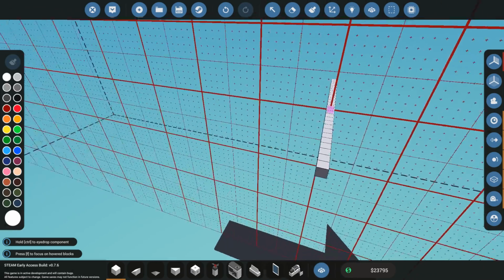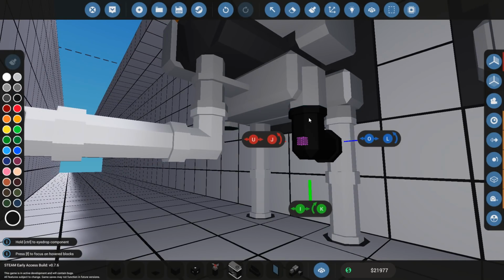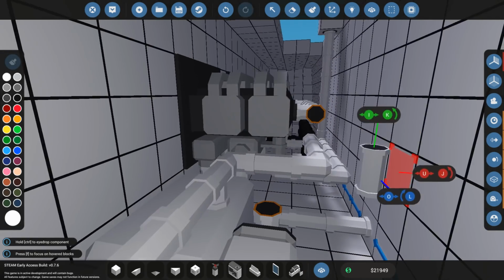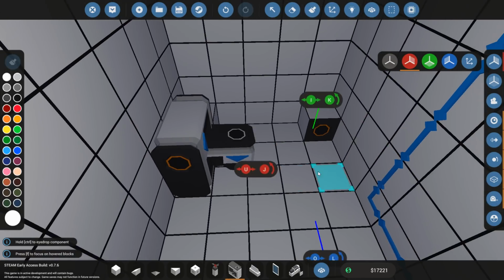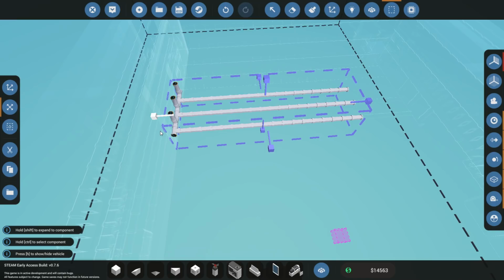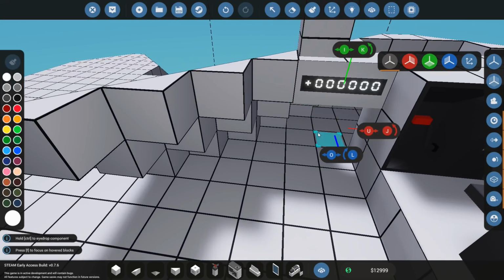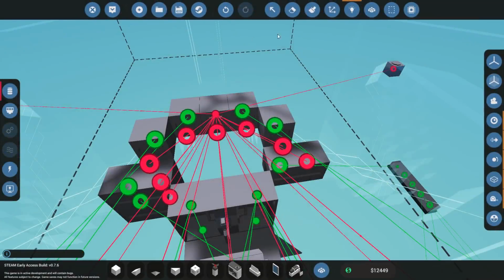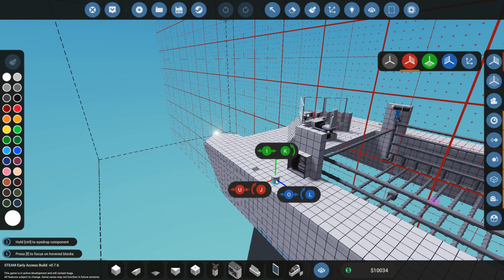Stormworks - Surviving the Arctic - Episode 4 - Shark Capture Design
Do you watch my content more than you watch Netflix? Cool :). Then you probably won't mind donating a few bucks monthly.

Major Moleeman
Major Steven
Major Yngvik
Major Carbohydrate
Major Brendryen
Major Weber
Major Elfwyn

Captain Tam
Captain Jackknife454
Captain Pulliam

Cheers,
Stealth